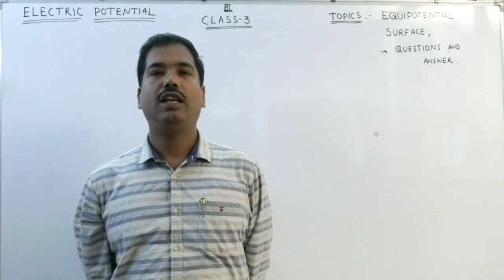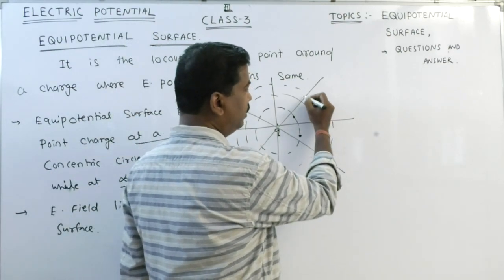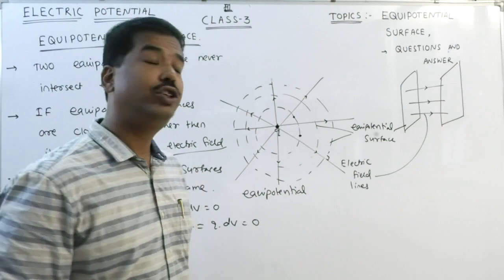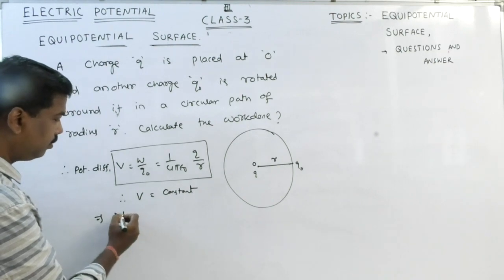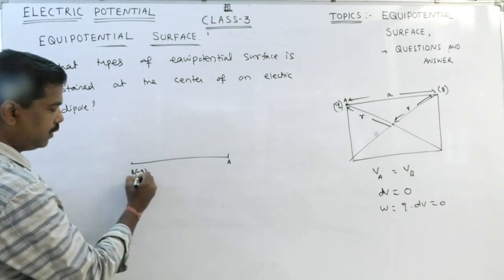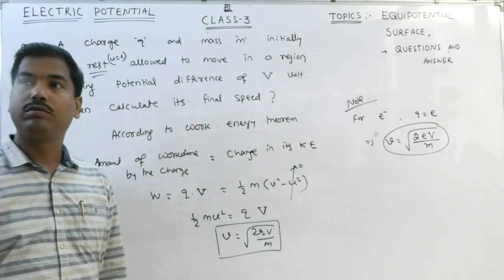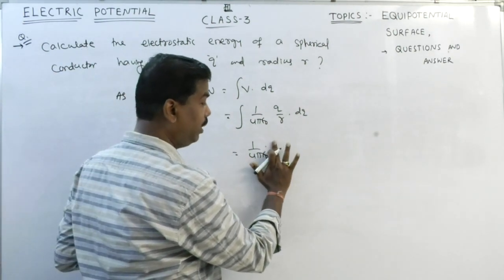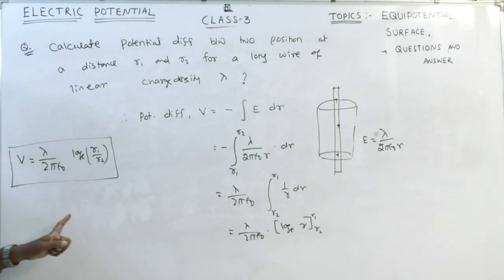Physics- Electric Potential (3) by Sabat Sir , Brahmapur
This video explains about equi-potential surface,their properties and some regular questions & their answer related to this topic.